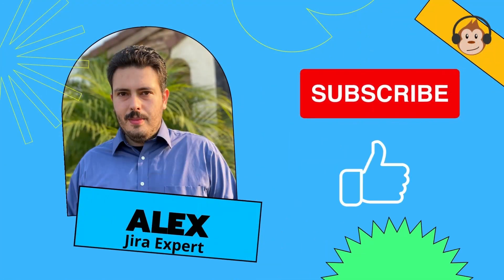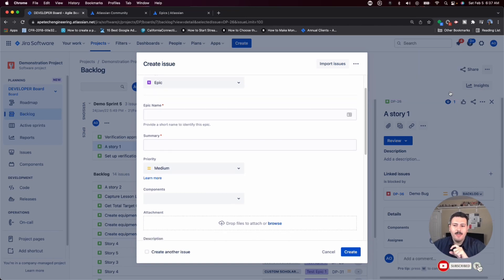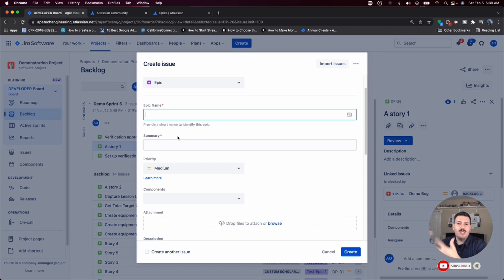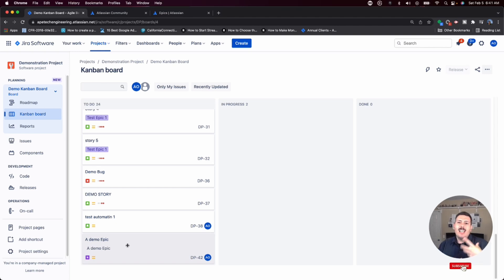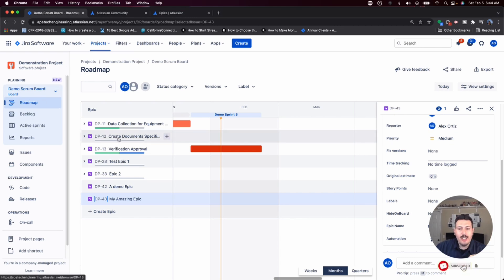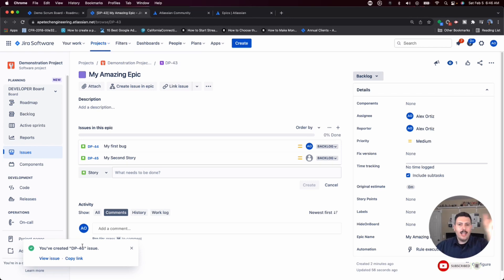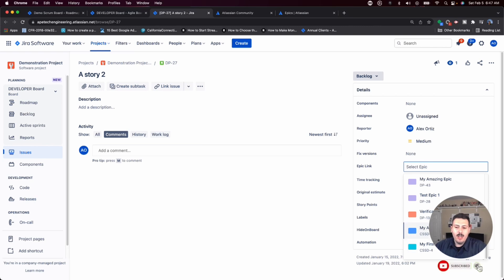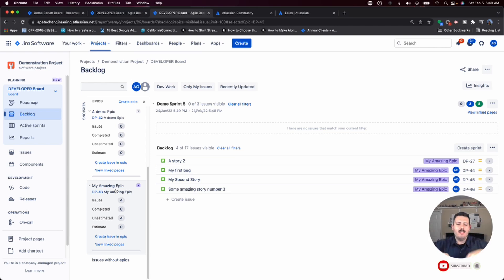How to Create and Use Epics in Jira - Atlassian Jira Software Tutorial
Epics are a little wonky in Jira. There's an epic name, an epic link, an epic status. Atlassian does Epics ever so differently than your average agile guidebook. In this tutorial, I'll show you how I create and use epics within the world of Jira. There are different ways of creating epics and some ways are easier than others.

Epics help you organize and "bucketize" your work.  Having a bunch of user stories in your backlog isn't very helpful if there is no method to the madness.  Epics can be a very useful way to help tame all the different stories that are required to deliver a world class product.  If you aren't using epics, or if you aren't sure you are using epics, give this video a watch.  Epics are a critical component of the agile methodology and this video should help you get some direction on how to use Epics to organize your Jira issues.

If you haven't already, I recommend you check out my previous videos on how to create a Jira project.  This video is the next logical step in my introduction to Jira series.  After you have created your very first Jira project, it is time to start exploring the user interface.

Learning the basics here can really help you down the road.  Knowing how to find the information that is most critical to you and being savvy on where things are contained within the world of Jira are going to give you an edge over your teammates.